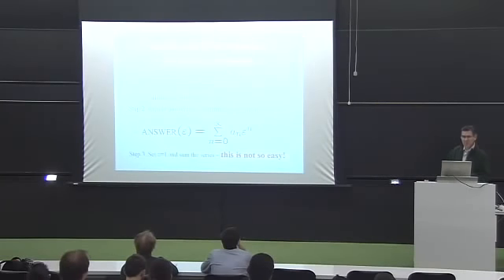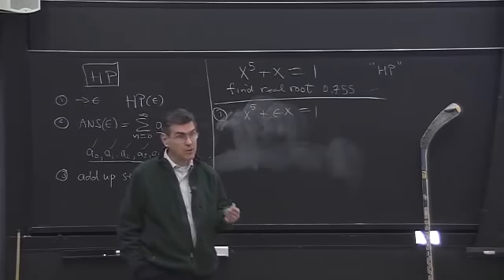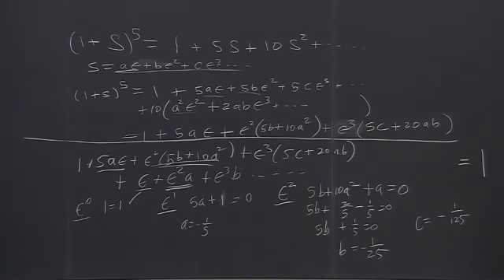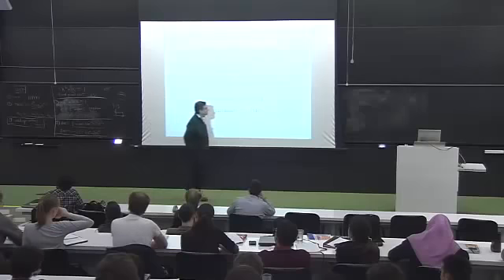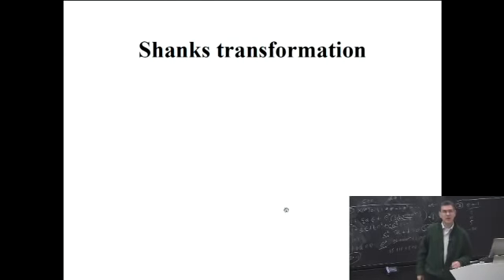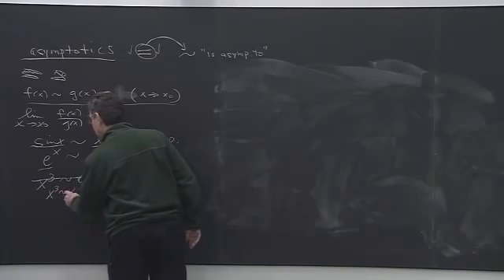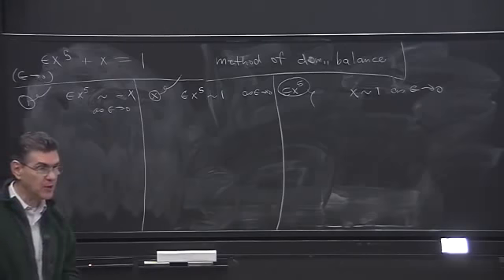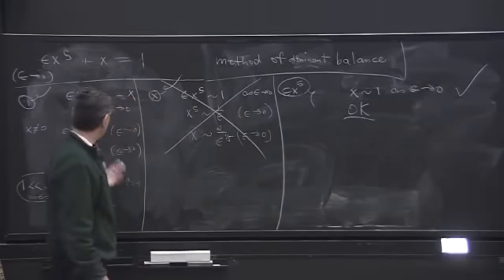Mathematical Physics Lecture 1